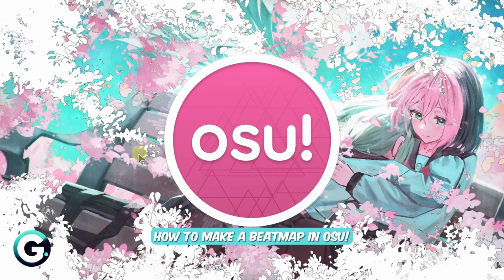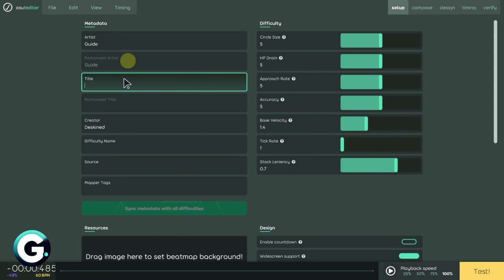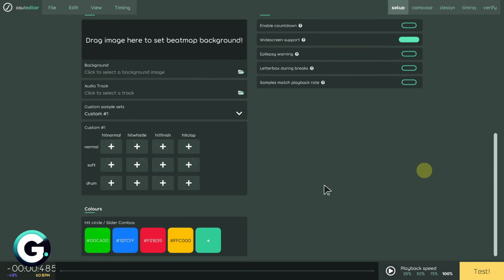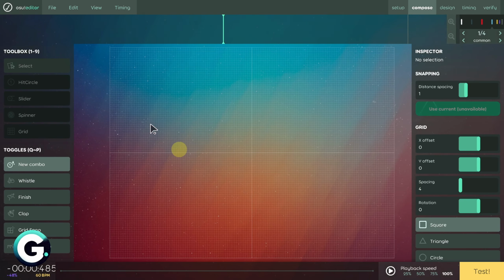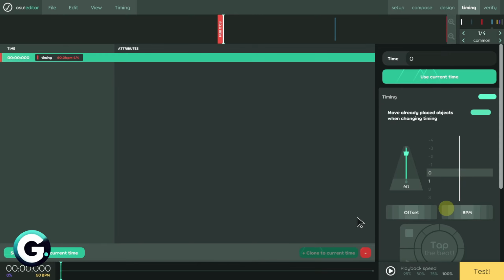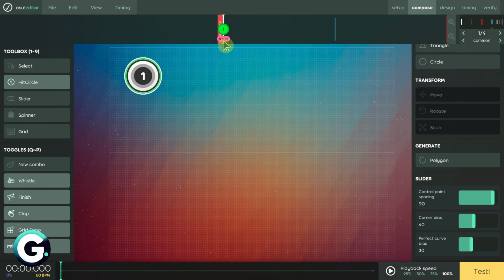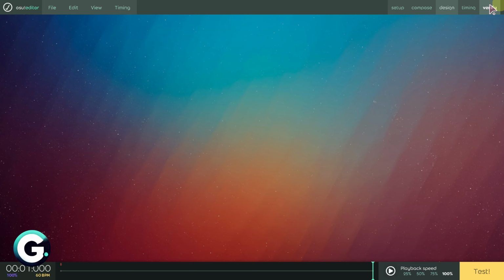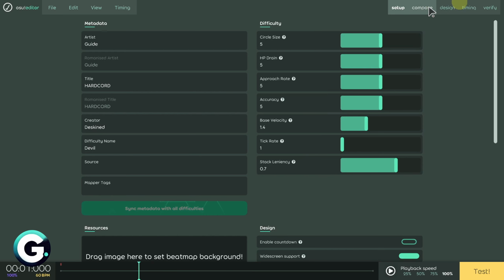How To CREATE A Beat Map In OSU! (EASY) 2026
This tutorial shows how to create a beat map in OSU!, guiding you through the steps to set up your level from scratch.
You will learn how to edit, compose, and design your beat map effectively within the application.
By the end of this video, you’ll have the skills to create and customize your own levels in Ozu.

⏱️ Timestamps:
0:00 Intro
0:30 Setting Up Your Beat Map
1:05 Composing Your Level
1:40 Adding Timing Points
2:10 Testing Your Beat Map